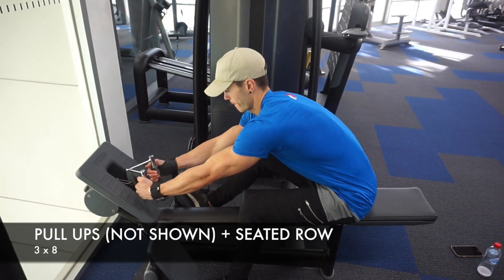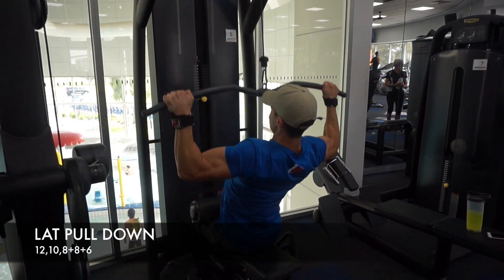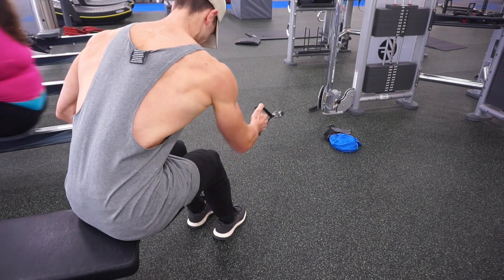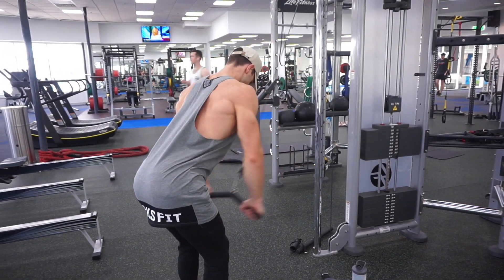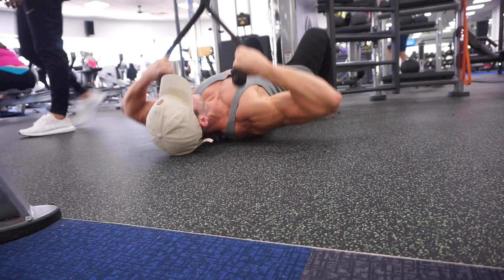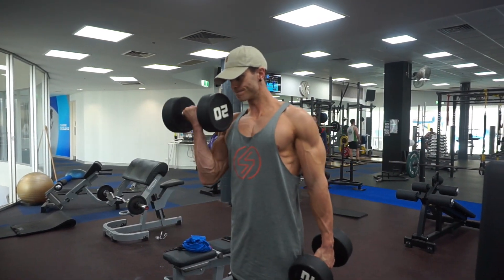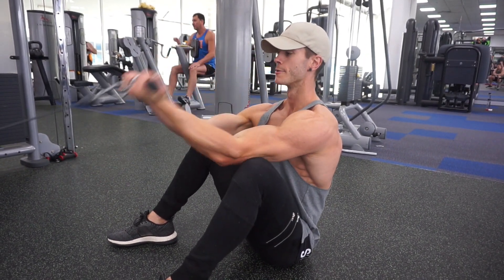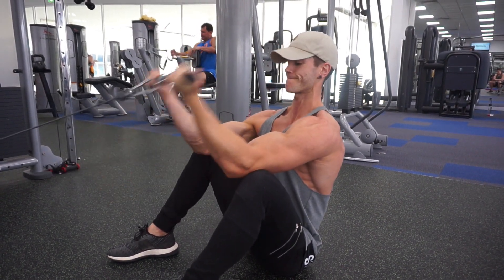Chasing The Physique | Ep.61 BACK & BICEPS 2 WEEKS OUT FROM ICN NATIONALS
Podcast | The Fitness and Lifestyle Podcast

Sign up to me FREE mailing list on dannykennedyfitness.com for your FREE copy of my eBook '10 WORKOUTS FOR A STRONGER CORE'